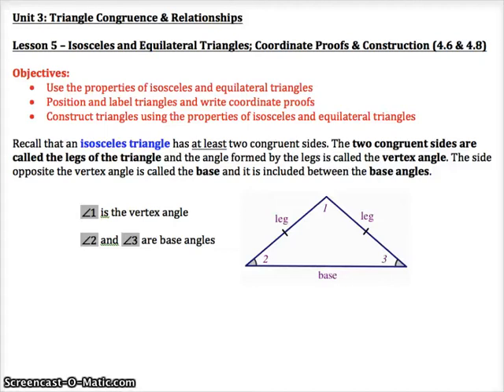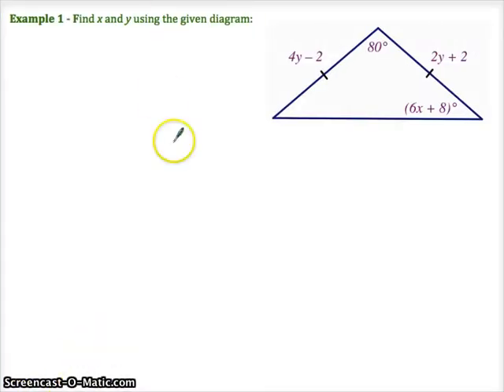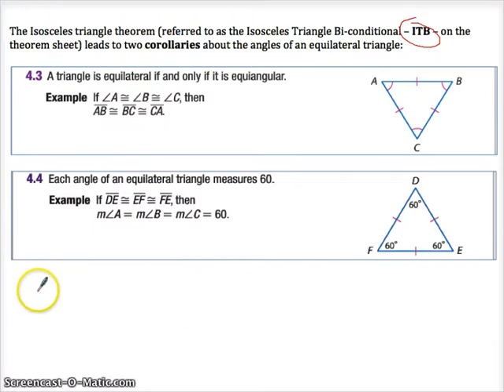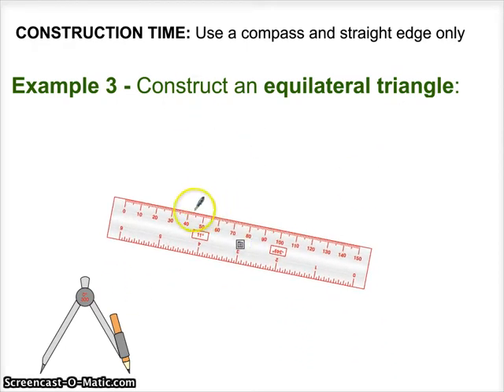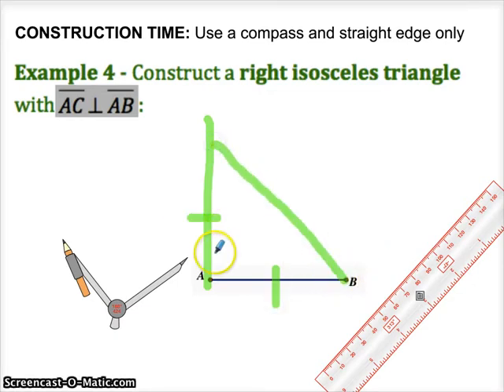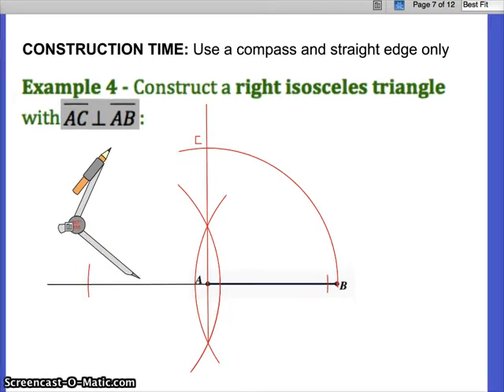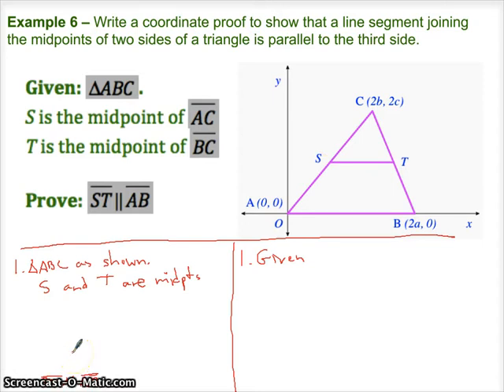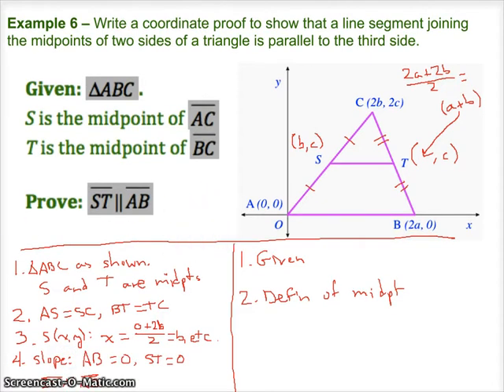Video 4 6 4 8 part 1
Properties of Isosceles and Equilateral Triangles, with some constructions